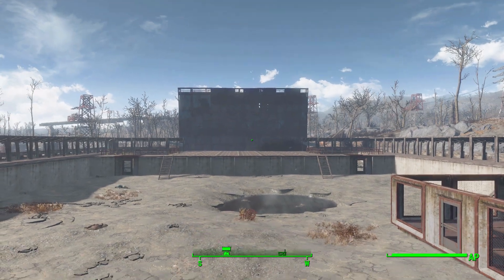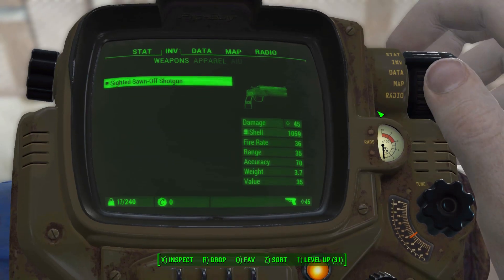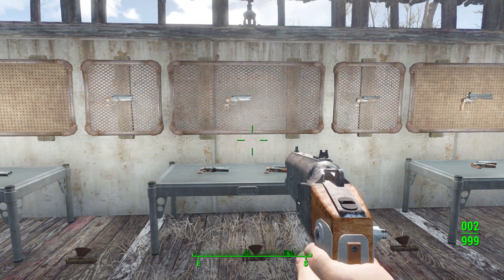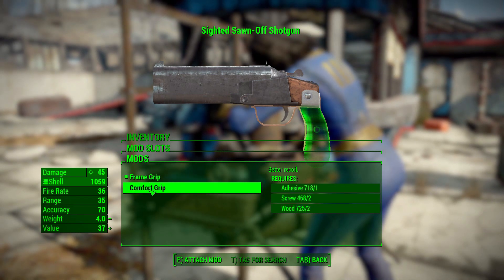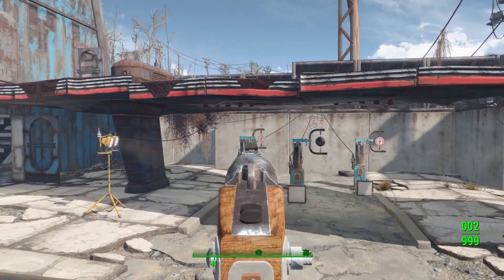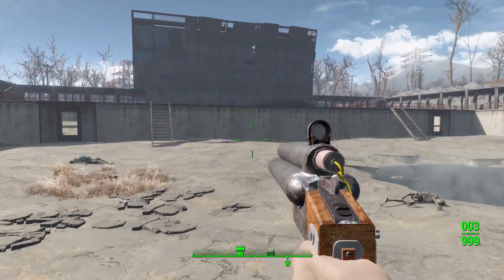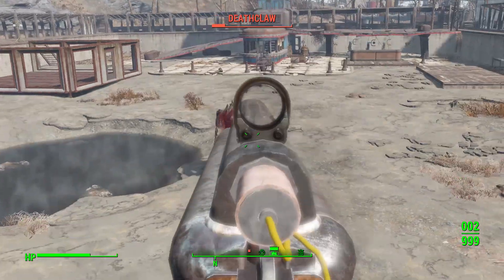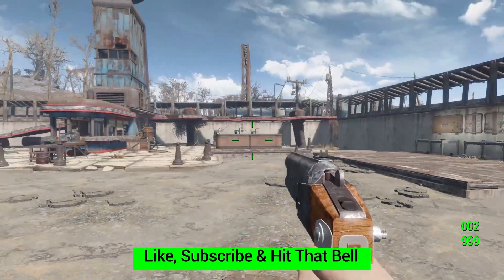Fallout 4 Mods - Sawn-Off Shotguns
In this episode I give you a quick look at the Sawn-Off Shotguns mod which adds into the game the some Sawn-Off Shotguns to play with.